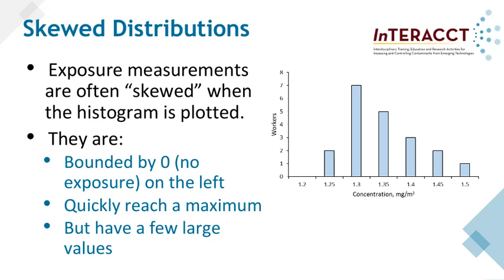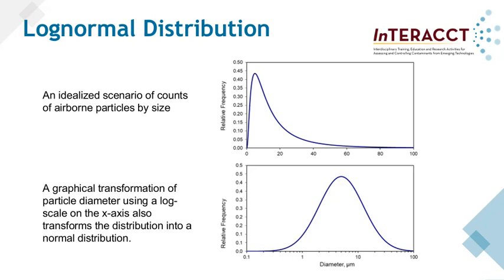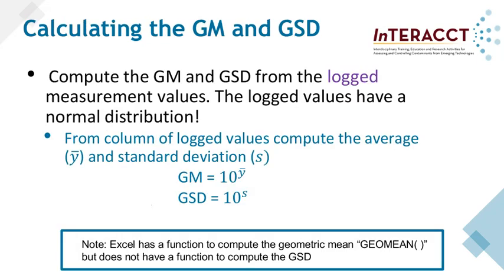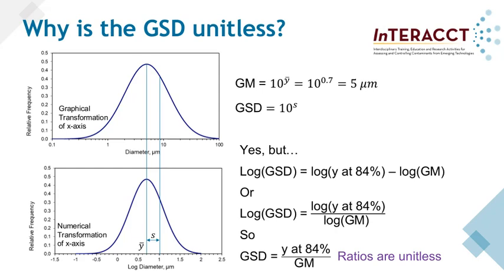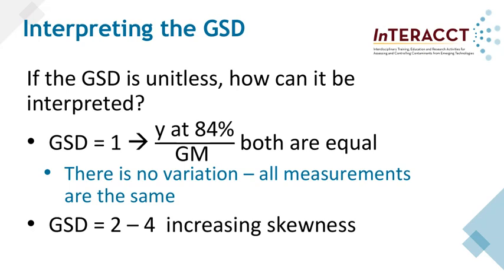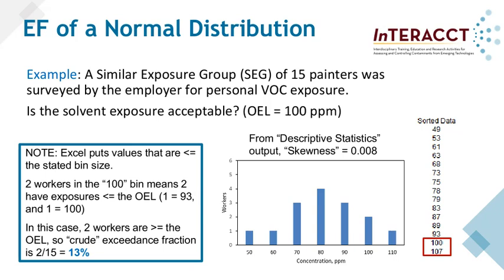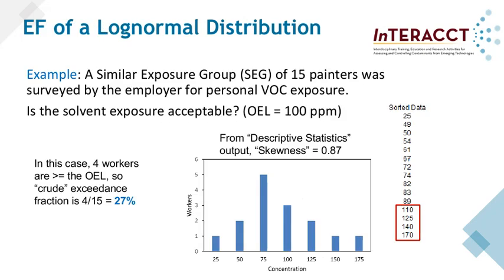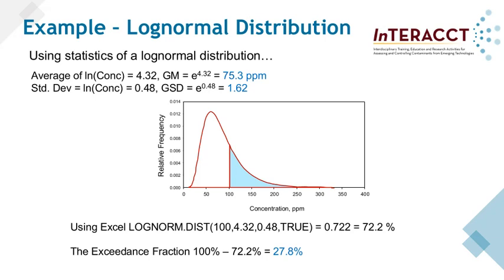Statistical Analysis - Part 3: Log Transformations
Exposure Assessment
Statistical Analysis:
Part 3: Log Transformations

LEARNING OBJECTIVES:
Be able to demonstrate the importance of applying a log-transformation to exposure assessment data.
Determine an exceedance fraction from exposure measurement data.